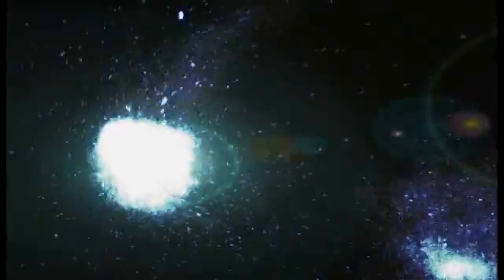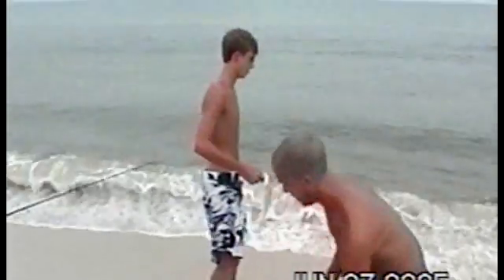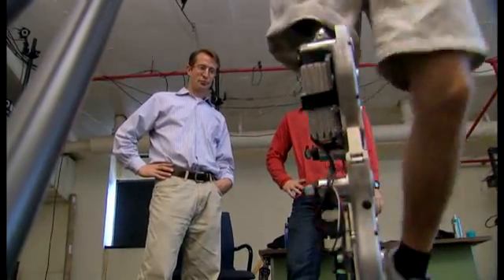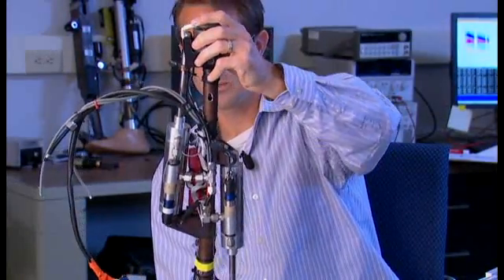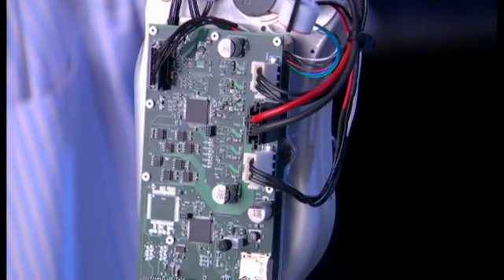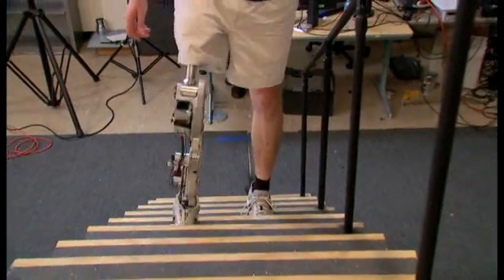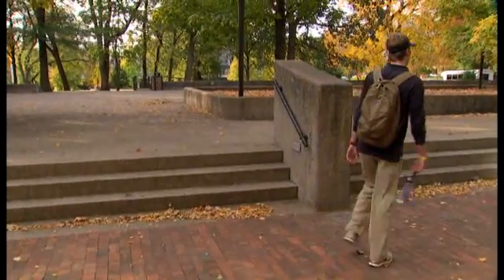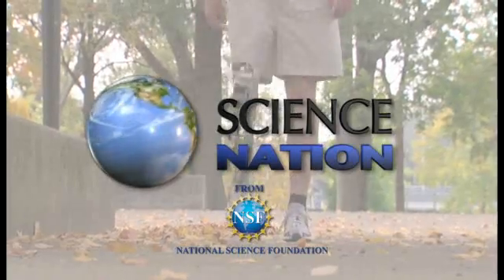One Step Closer to The Bionic Man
A shark attack survivor now knows what it feels like to be part bionic man. Twenty-three-year-old amputee Craig Hutto has volunteered to test a state-of-the-art prosthetic leg with powered knee and ankle joints.